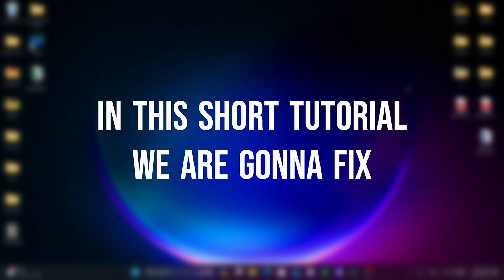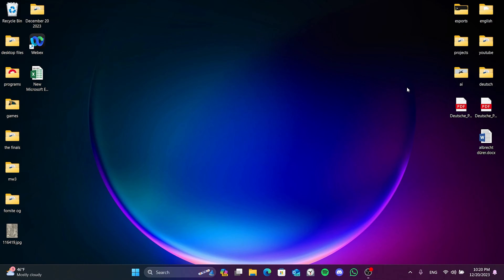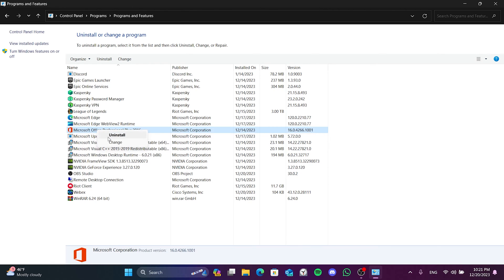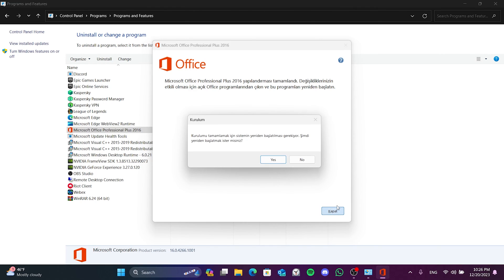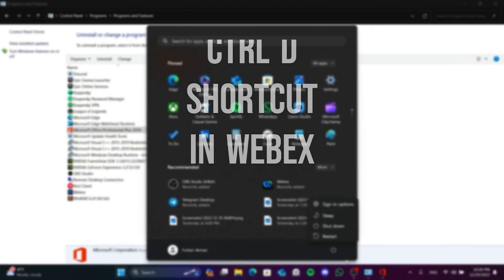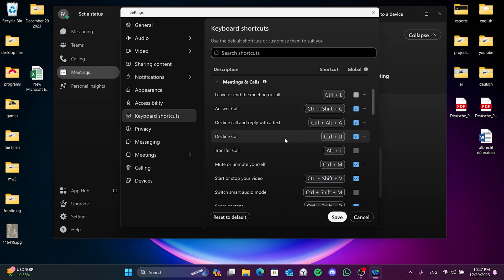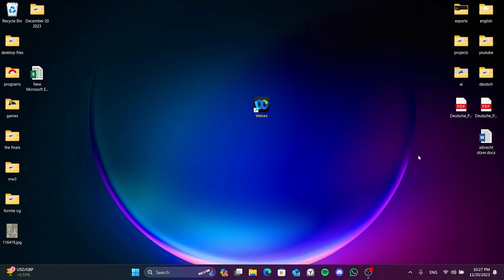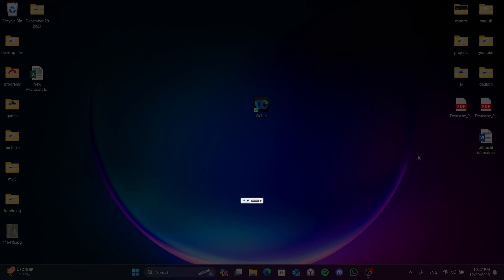EXCEL CTRL D NOT WORKING [FIXED] | Fix Ctrl D Not Working in Excel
Here's how to fix excel ctrl d not working. This error is searched as ctrl d not working in excel and ctrl d not working excel. And in this video I showed you how you can fix this Excel issue in 2 minutes.

Video Parts:
00:00 Info&Intro
00:14 Repair Microsoft Office
01:01 Turn off ctrl d shortcut in Webex
01:41 Ending&Outro